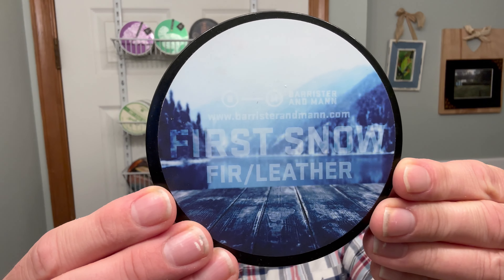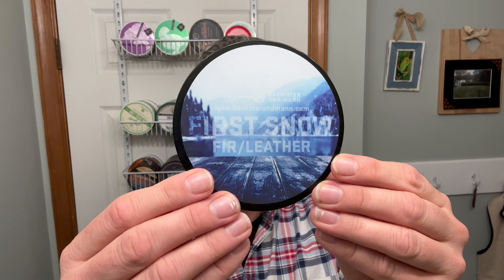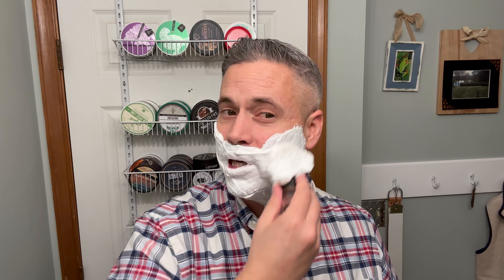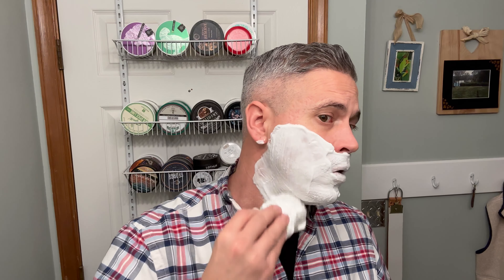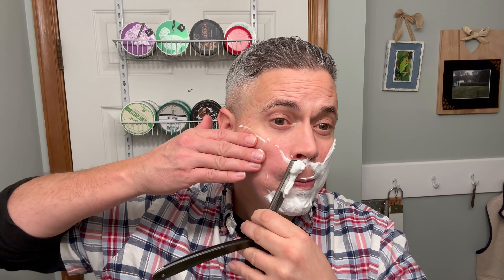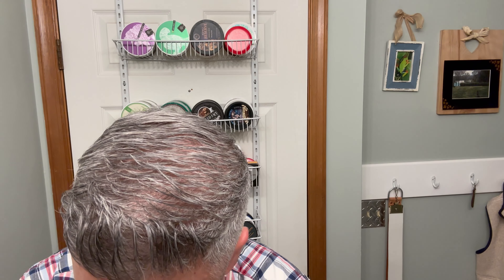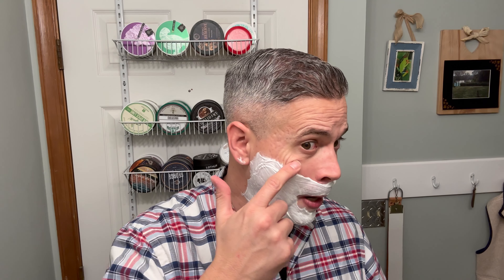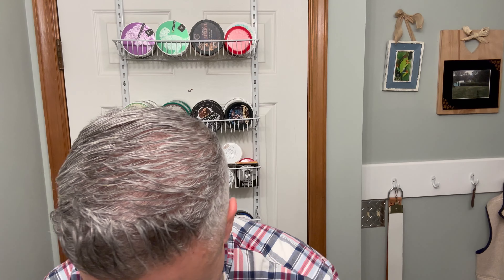Barrister & Mann First Snow | Ever-Ready Brush | Wade & Butcher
Barrister and Mann First Snow shave soap
Ever Ready Badger Brush
Black Ship Grooming Siren Song Aftershave
Morgan Essential Beard Wash for pre shave wash

GETYOURSHAVEON at checkout

Link to Razor Conpany Tour video: A Shave And Tour Of The Razor Company

The Razor Company ( TRC )

Morgan Essentials

Check out Jim’s YouTube channel. ( mentioned in my video )